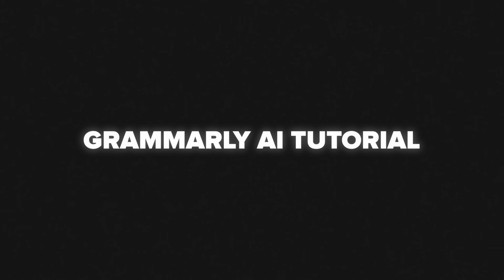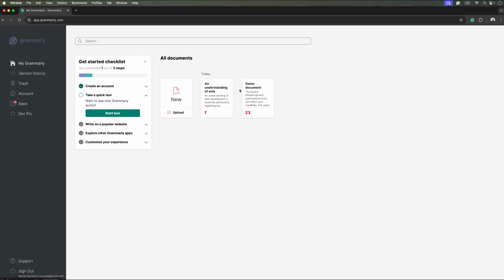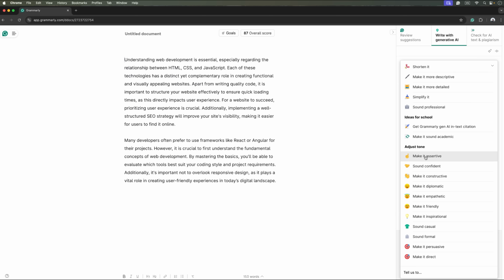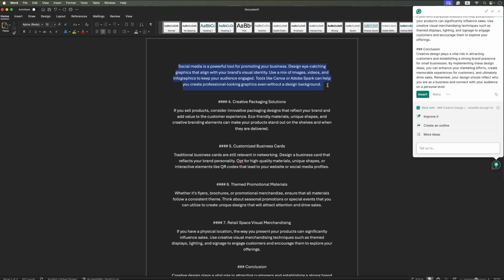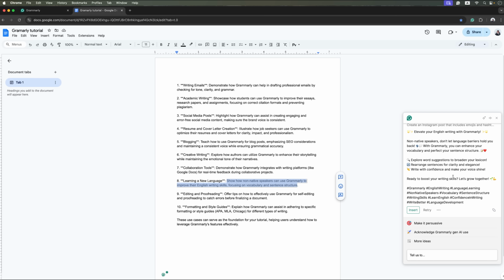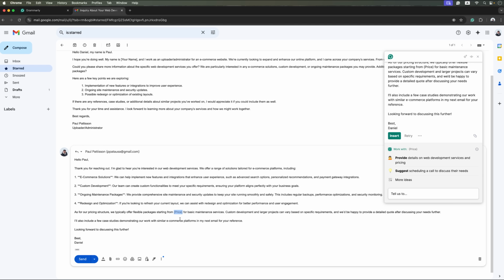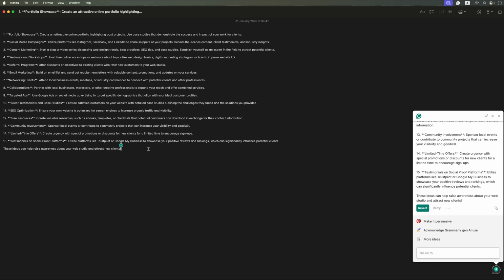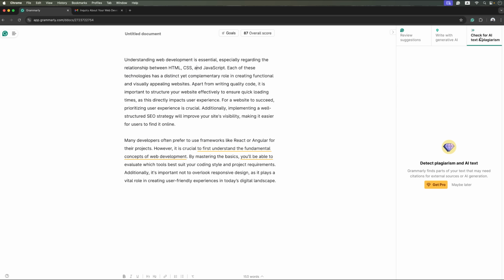Grammarly Tutorial - 2025 | New Tips and Tricks | How To Use Grammarly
Improve your writing with this Grammarly tutorial. In this video, I’ll walk you through Grammarly’s features, from correcting grammar mistakes to generating AI-powered content. Learn how to integrate Grammarly with platforms like Microsoft Word, Google Docs, and Gmail, and explore advanced tools like tone adjustments, plagiarism detection, and citation generation. Whether you're a student, professional, or content creator, this tutorial will help you get the most out of Grammarly.

⏱️CHAPTERS:
0:00 Grammarly Tutorial
0:51 How To Use Grammarly
13:02 Final Thoughts